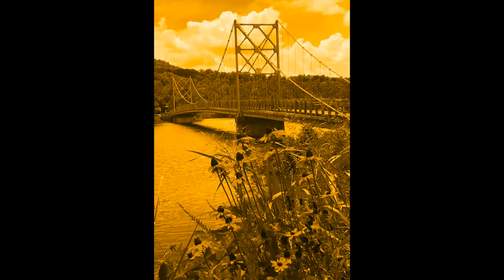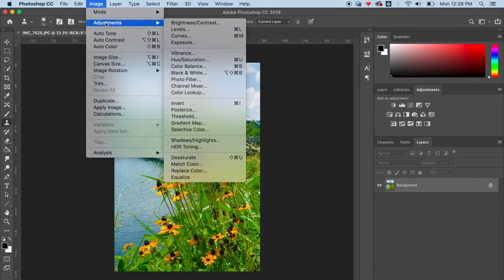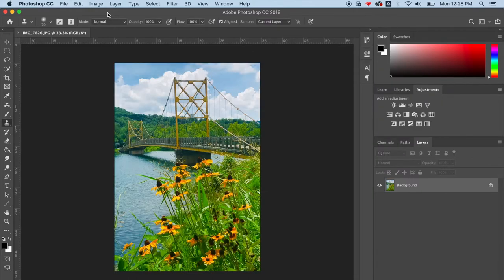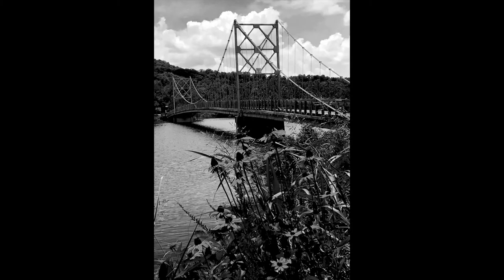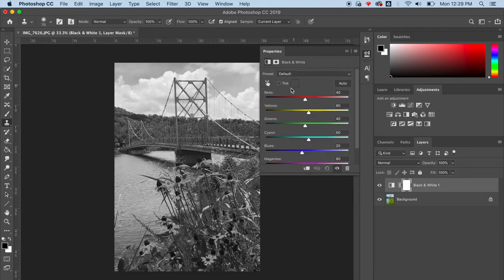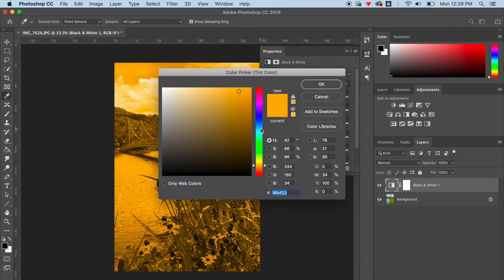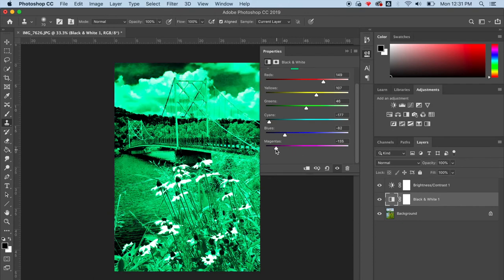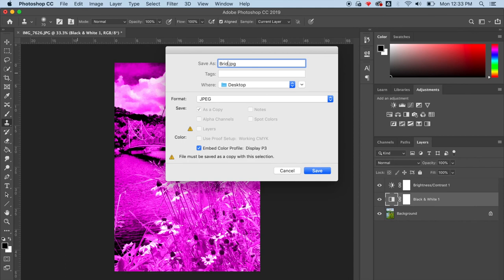Photoshop Basics: How to tint your photographs with one color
Learn how to apply colorful tints to your photographs to convert them to monochromatic images in just a few simple steps in Photoshop.